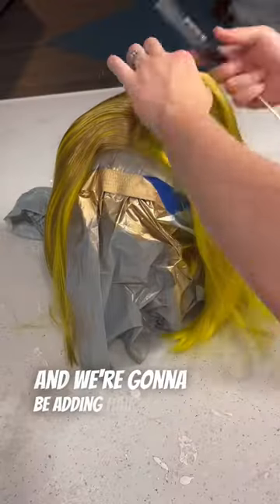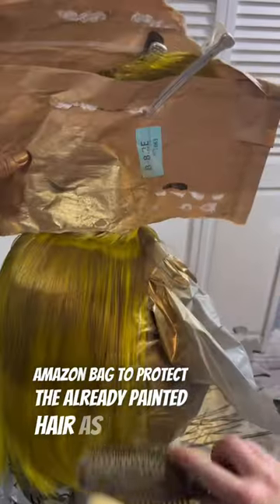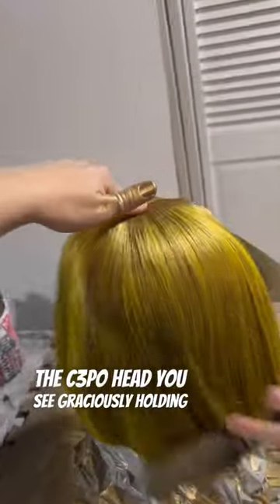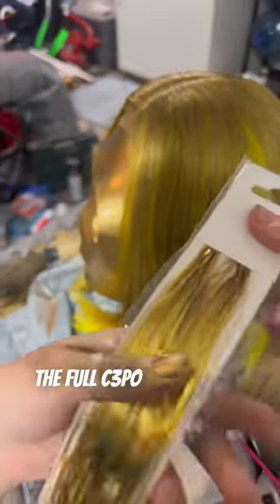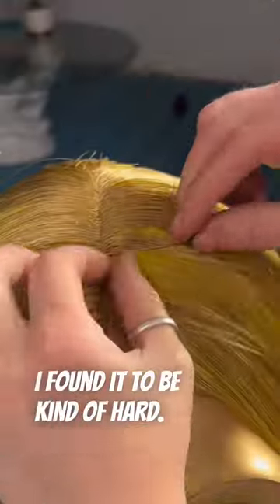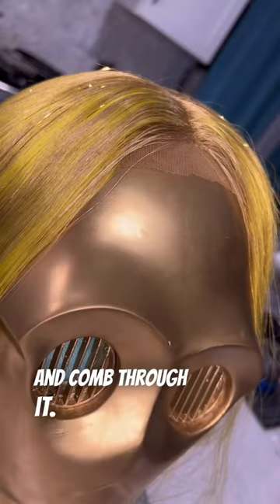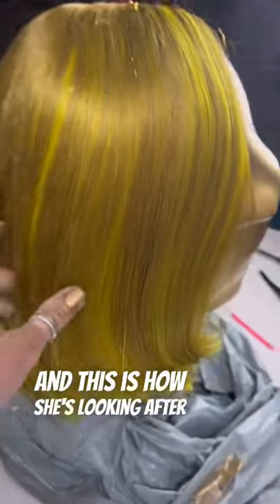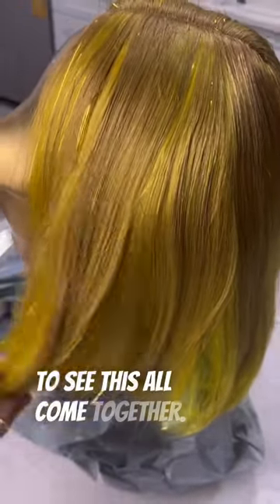C3PO Wig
Adding hair tinsel and another layer of spray paint to my alt C3PO cosplay!
I am making a full size wearable C3PO for Megacon Orlando and decided that it would be fun to have an alternative costume that I can wear when I need a break from the full C3PO. This one I am defiantly taking artistic license with and giving the character a more feminine spin. I have been creating custom 3D printed components for this costume as well as being able to leverage pieces from my full Size C3PO as well.